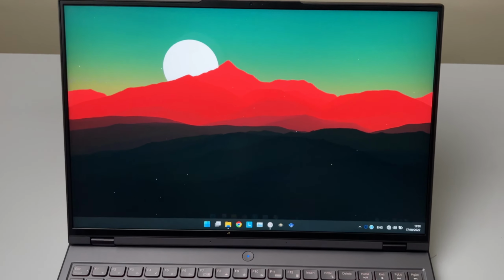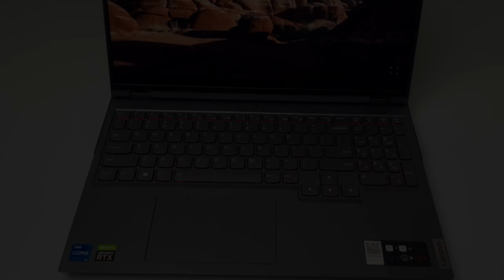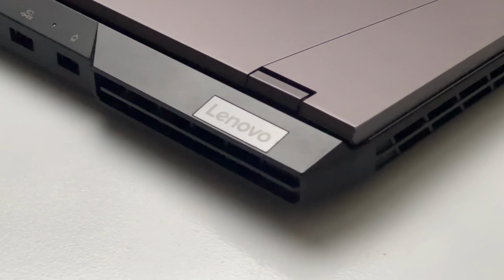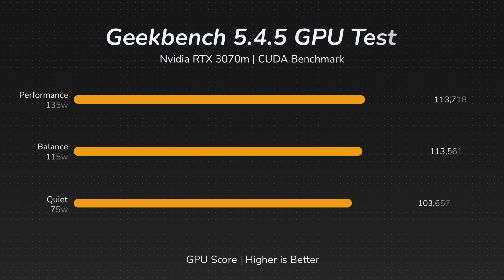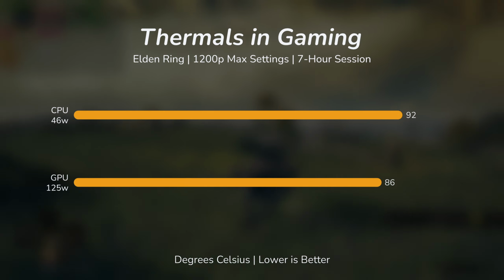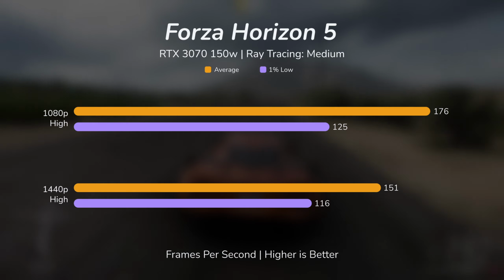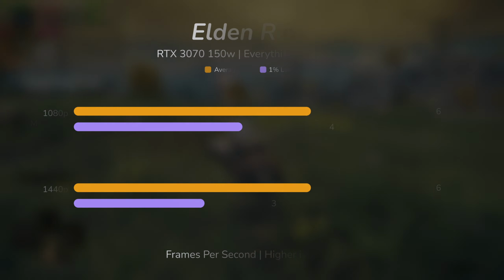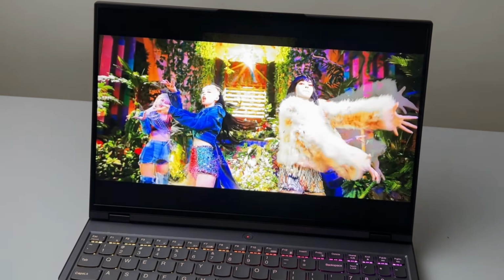Legion 5i Pro Gen 7 Review: Power Unleashed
The Lenovo Legion 5i Pro 2022 is undoubtedly one of the best gaming laptops on the market.
it delivers to its internals the maximum power they need to run at exceptional speeds!
The combination of its i7 12700H & RTX 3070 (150W) gives you truly stunning numbers!

Keep in mind the prices change overtime so keep an eye on them.

Timestamps:
00:00 Intro
00:44 Design
00:59 Weight and Power Adapter
01:17 Keyboard and Touchpad
01:44 Ports
02:01 Screen
02:26 Lenovo Vantage Software
02:42 Benchmarks
03:49 Thermals and Gaming Benchmarks
06:14 Prices
06:37 Conclusion
06:58 Outro